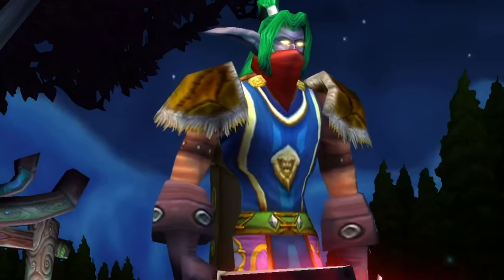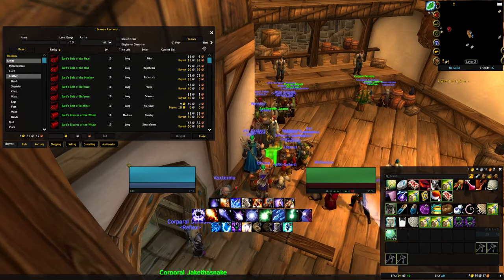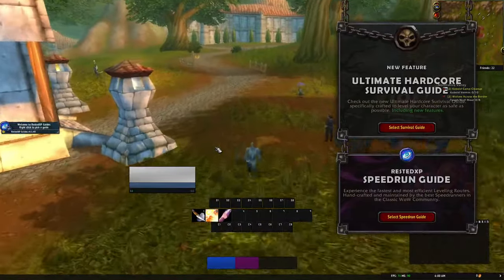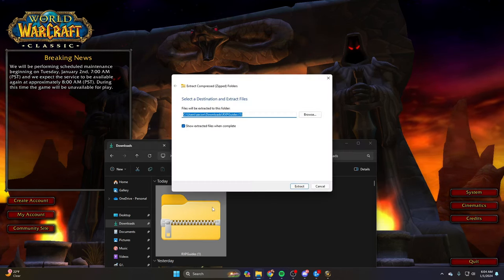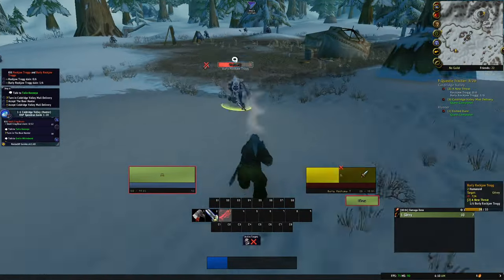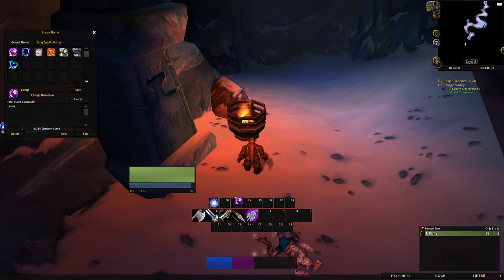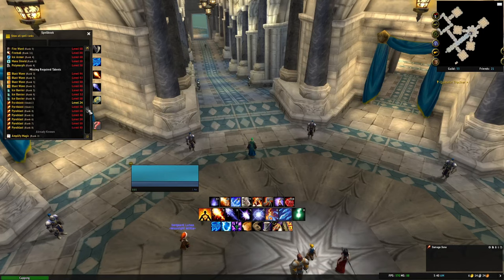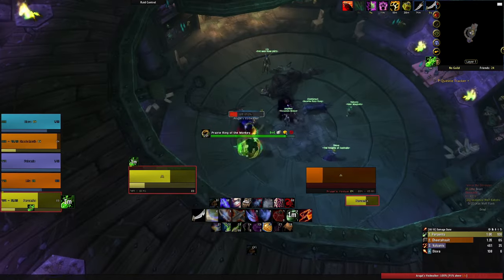The FASTEST 1-25 Leveling Guide | Season of Discovery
Whether leveling an alt, or your first season of discovery character, this sod leveling guide will show you the tips and tricks of leveling as fast as possible!